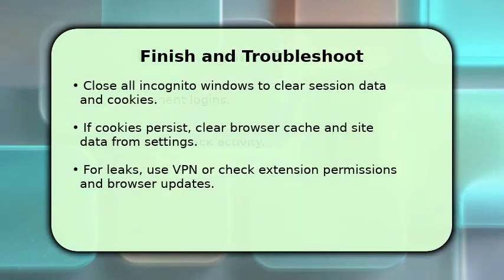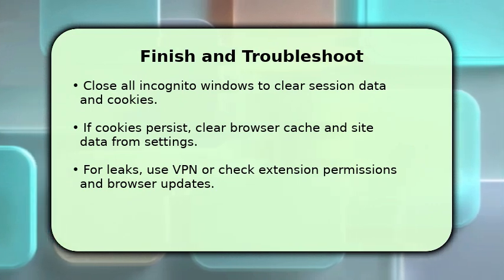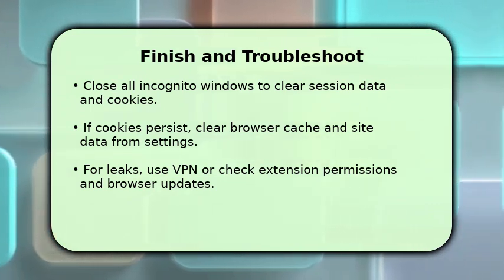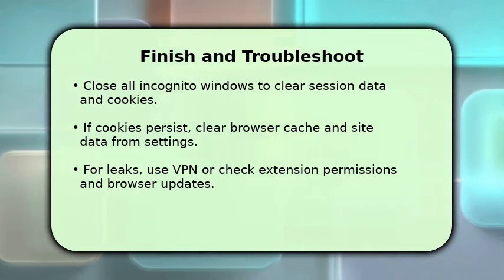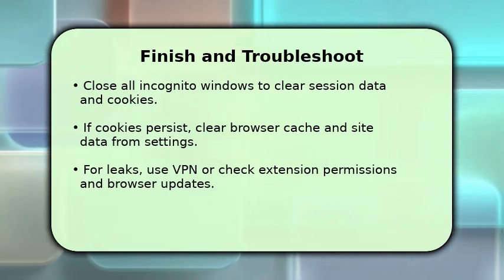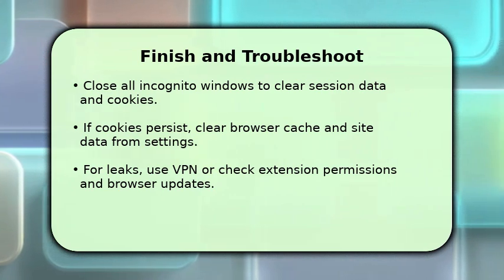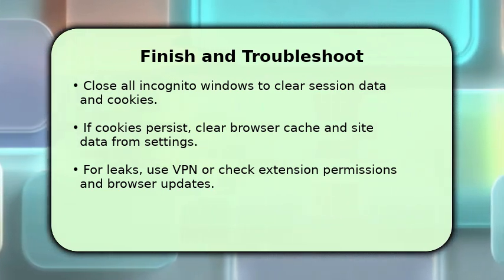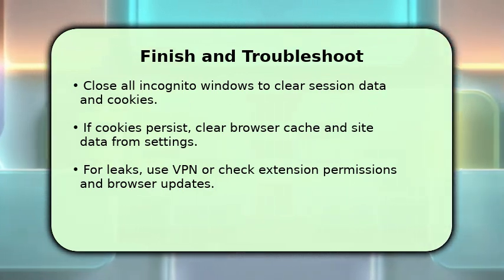How to Use Incognito Mode in Laptop (full Guide)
How to Use Incognito Mode in Laptop (full Guide) | 🔒 Surfshark VPN Deal — Stay private and secure. $1.99/mo + 3 Months Free ▸

Dive into the world of privacy and learn how to activate incognito mode on your laptop. This comprehensive guide covers step-bythy process, benefits for browsing without saving history or cookies, and tips for maintaining a private online experience.